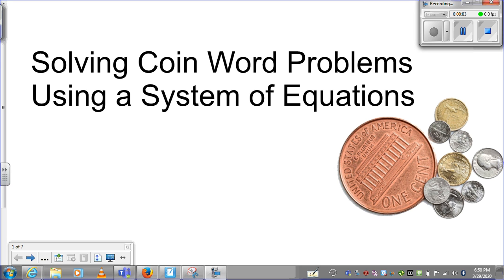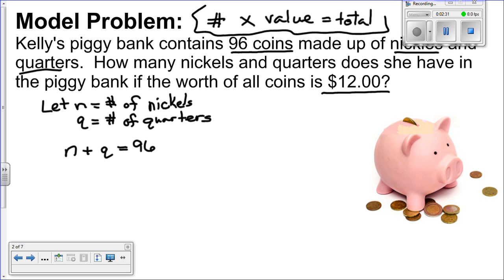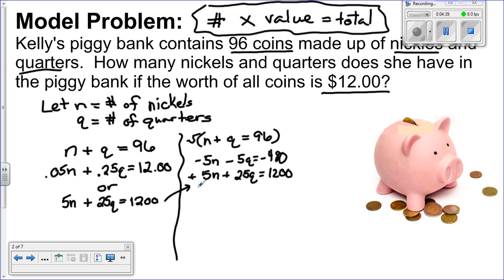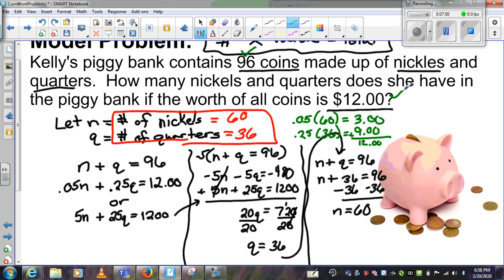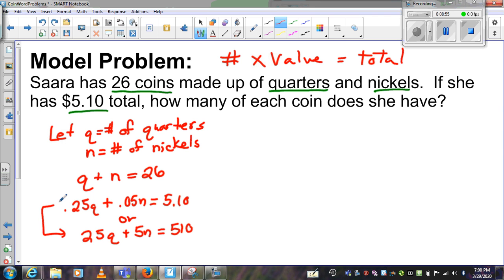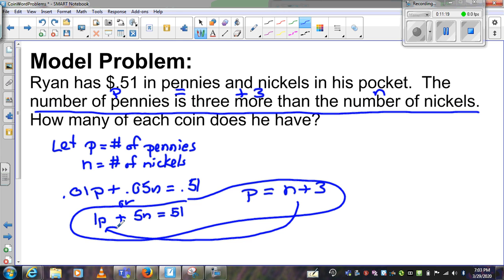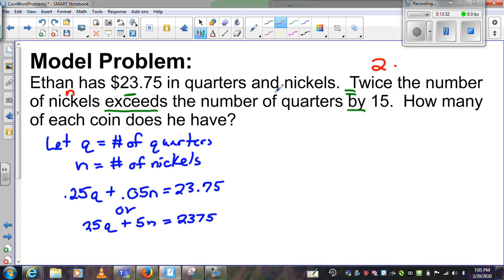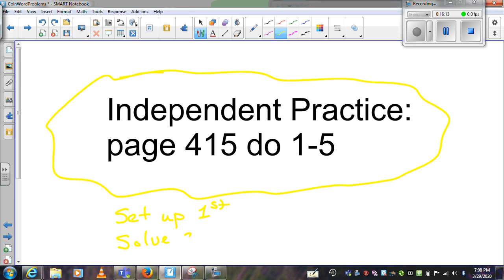Solving Coin Word Problems with Systems of Equations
This lesson is illustrates how to solve coin word problems using a system of equations.